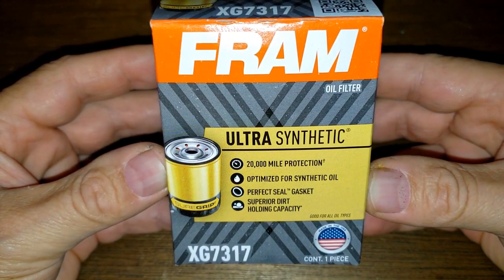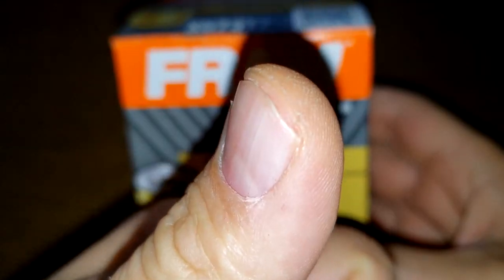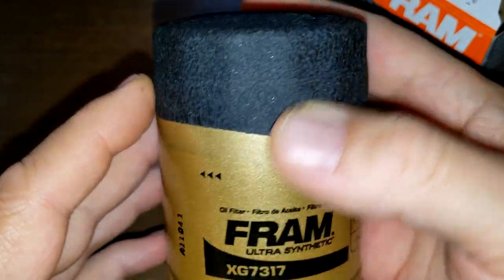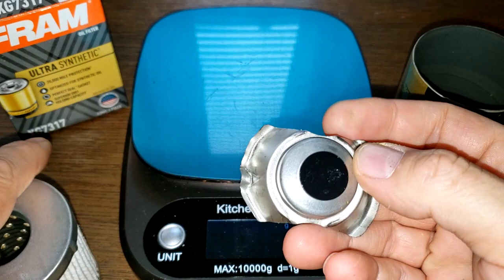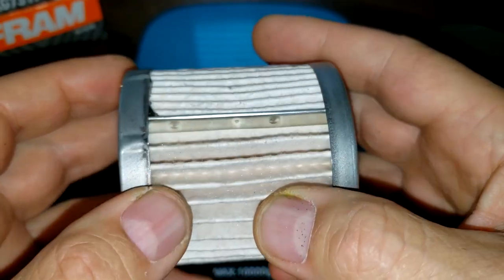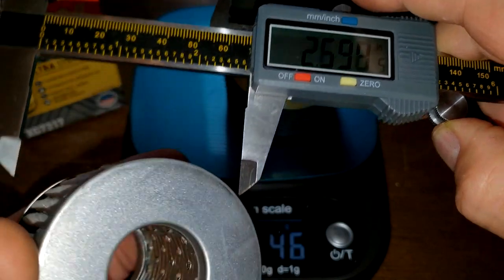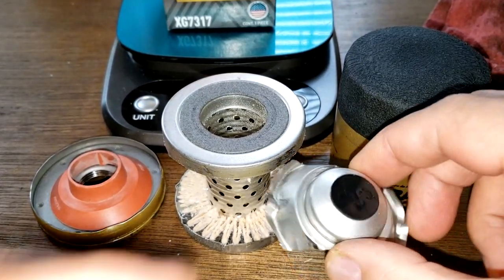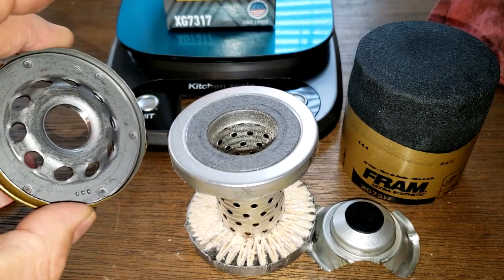New Fram Ultra Oil Filter Cut Open XG7317 Oil Filter Review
Is this Fram Ultra oil filter any good? Let's open her up and see what's inside!